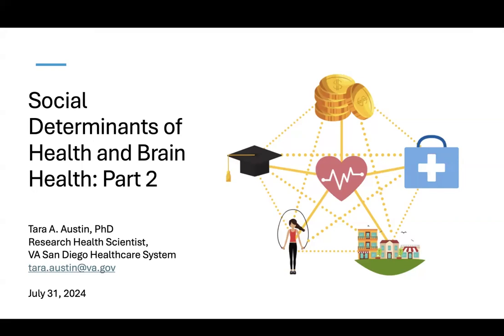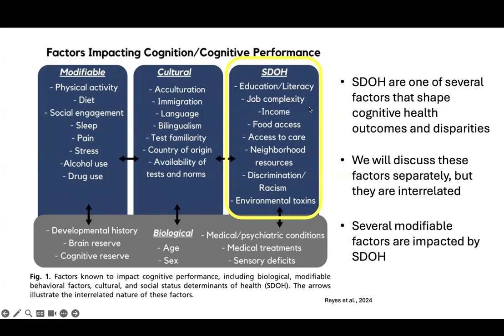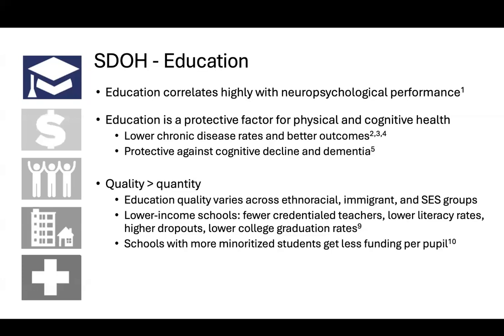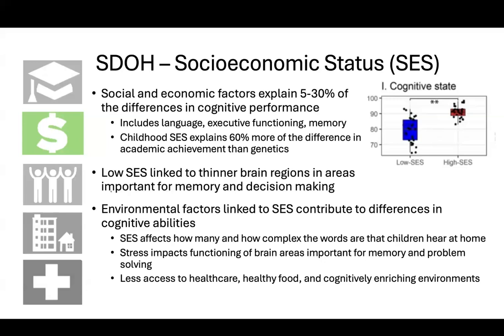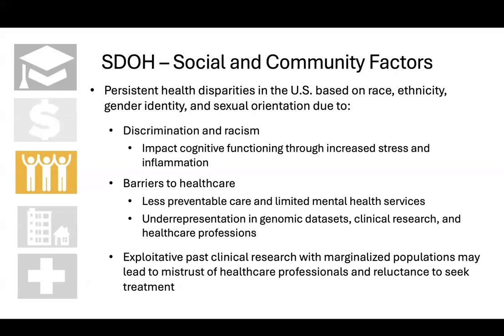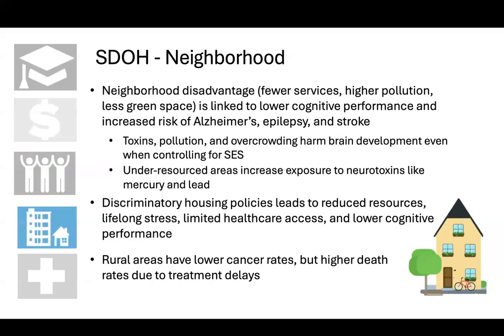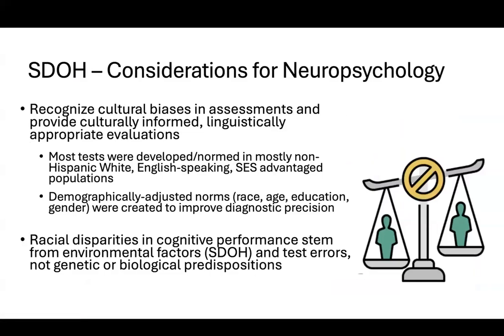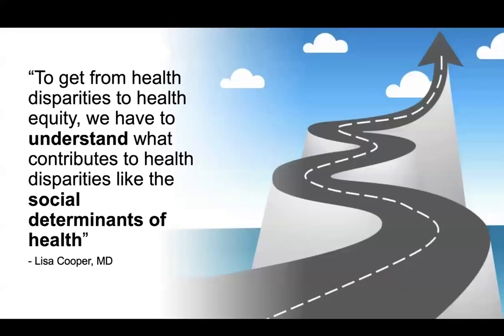8 4 3 5 ENIGMAU SDOHNP